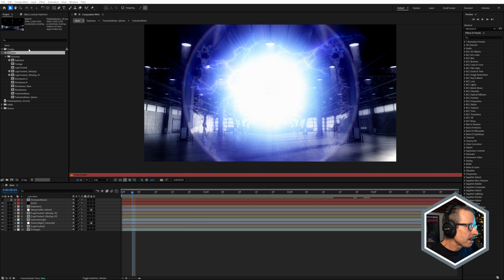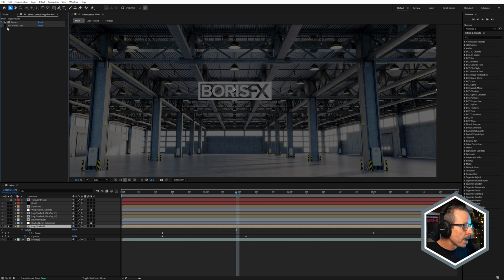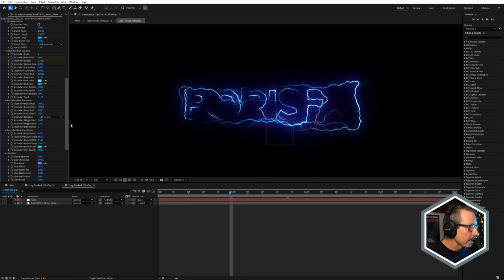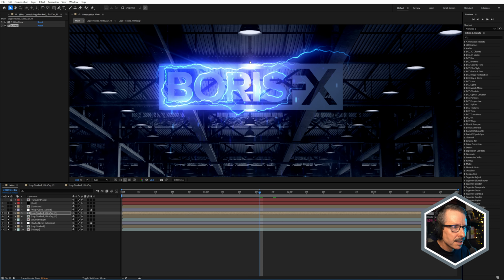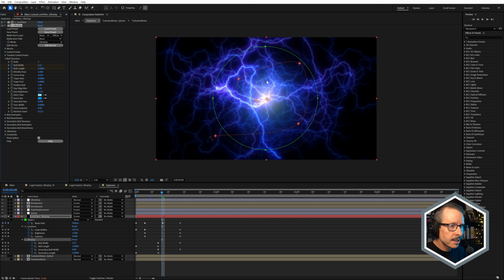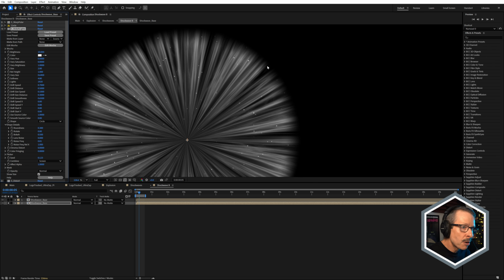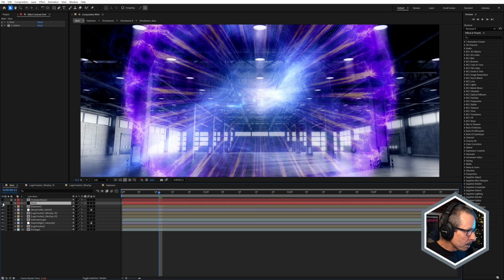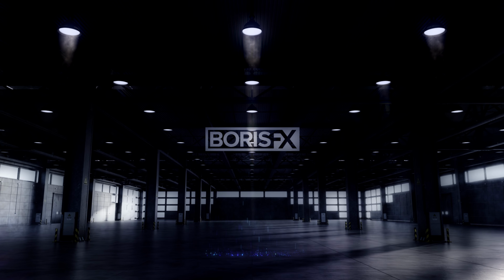Creating a Plasma Blast in After Effects [Continuum + Sapphire ]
In this advanced After Effects tutorial, Design Director John Dickinson walks through the creation of a dynamic plasma blast effect using Sapphire, Continuum, and Mocha Pro. Learn how to integrate visual elements like volumetric lighting, tracked logos, and particle simulations to build a cinematic composition with depth and realism.

This breakdown covers everything from project setup and proxy optimization to advanced compositing techniques using Depth Map ML, UltraZap, and Particle Illusion. Whether you're a motion designer or VFX artist, this tutorial offers practical insights into layering, color linking, and effect orchestration for high-impact visuals.

⦁ Creating a moody night scene using BCC+ Day for Night
• Using Depth Map ML with BCC+ Smoke & Fog for realistic depth-based compositing
• Logo tracking with Mocha Pro and integrating S_UltraZap electricity effects
• Creating volumetric lighting and occlusion using S_Hotspots, Set Matte and S_Rays
• Building a pulse explosion with Turbulent Noise, BCC Sphere, S_Rays and S_QuadTone
• Integrating the blast with the background using S_Distort and S_WarpPuddle
• Enhancing realism with Particle Illusion, BCC+ Color Link, S_UltraGlow  and S_Dust

//PROJECT FILE  //
link

00:00 - Introduction
00:47 - Choosing the footage
01:31 - Adding Smoke using Depth Map ML
03:04 - Integrating the logo using Mocha Pro
05:08 - Compositing the logo
06:44 - Changing the mood with BCC+ Day For Night
07:26 - Creating volumetric light with S_Rays
10:12 - Adding electricity to the logo with S_UltraZap
13:41 - Adding sparks using Particle Illusion
15:49 - Enhancing the electricity with S_Rays and S_UltraGlow
16:39 - Creating the explosion
23:30 - Creating the shockwaves
29:11 - Displacing the background
31:32 - Faking explosion particles using S_Dust
32:53 - Enhancing realism with BCC+ Color Link
37:05 - Final thoughts